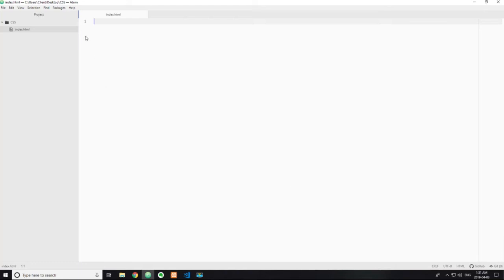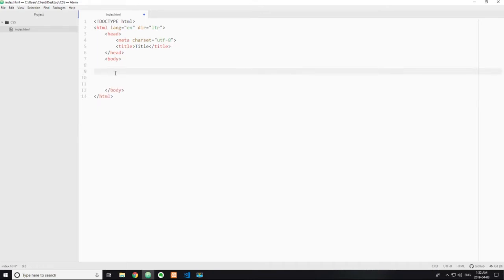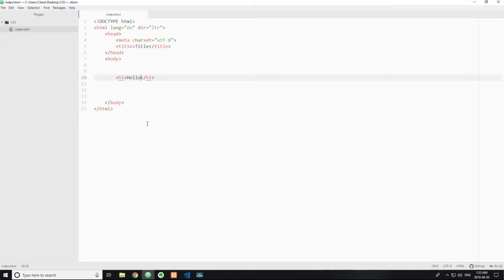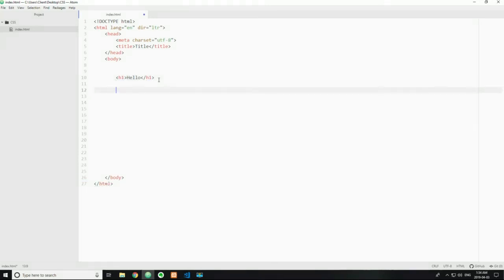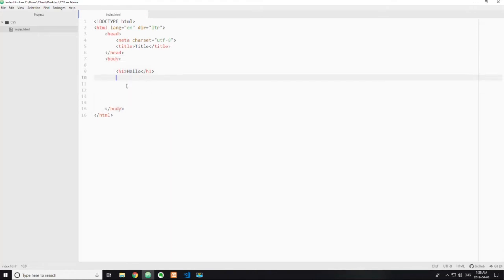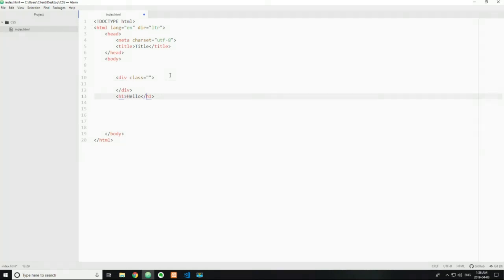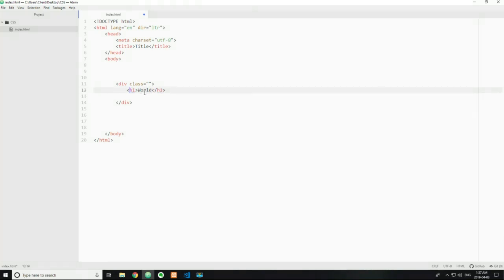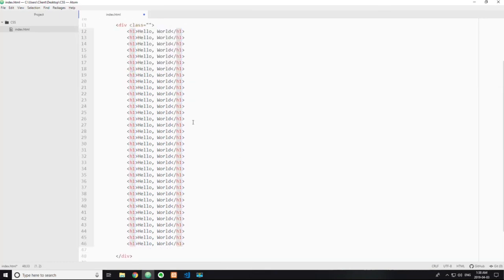CSS Master For Beginners [ Atom Shortcuts ]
This course contains 17 hours of video content

Description:

This course will take your CSS skills from the absolute basic to advanced.  You'll learn everything you need to know to create complex layouts and elegant designs. During the course, we'll create 4 unique CSS projects, those projects will be covered in sections 6, 8, 10 and 12.